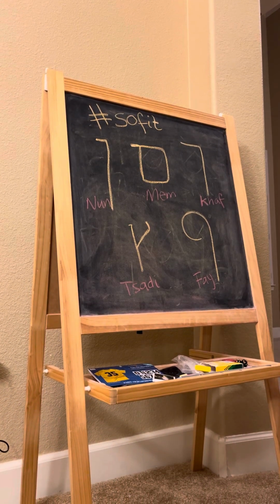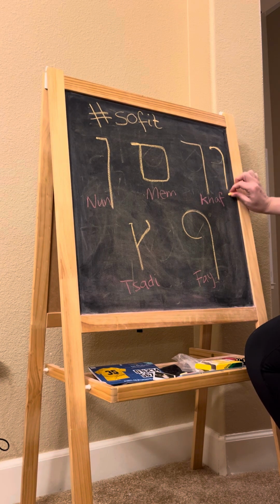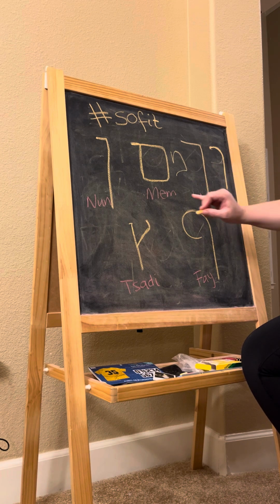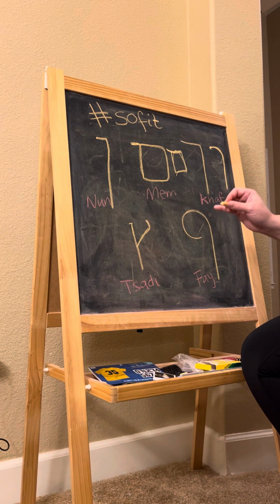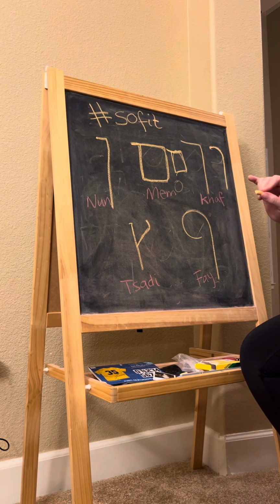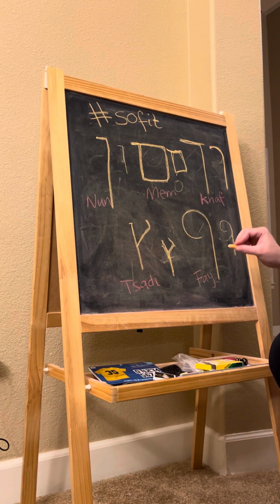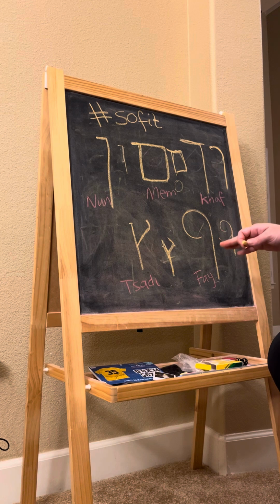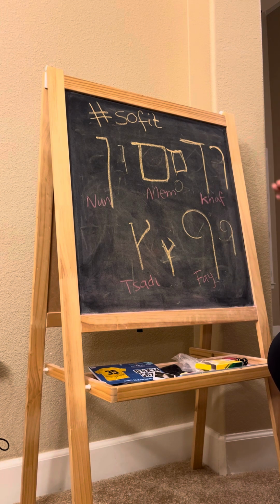Letters Lesson 9: Final Forms (Sofit)